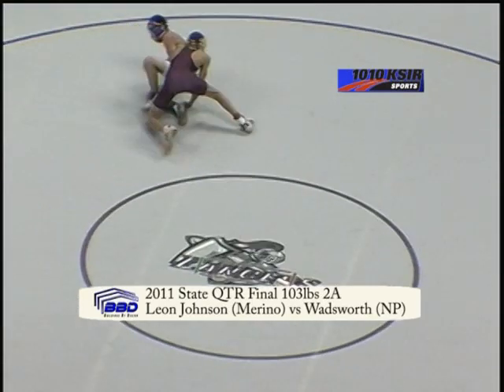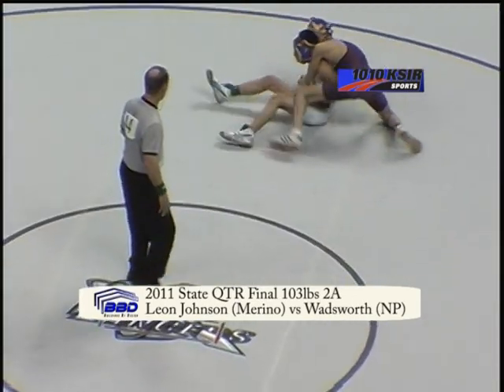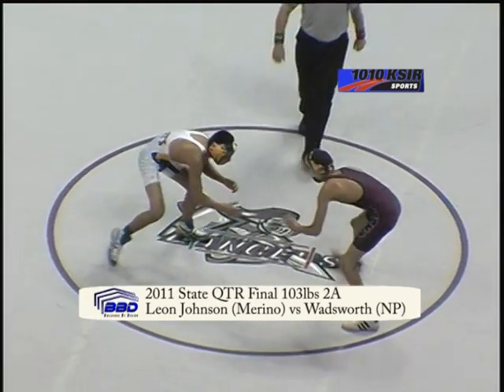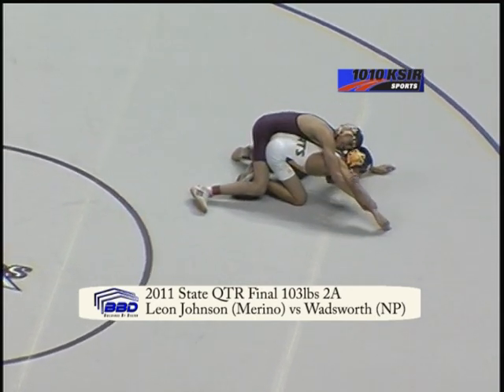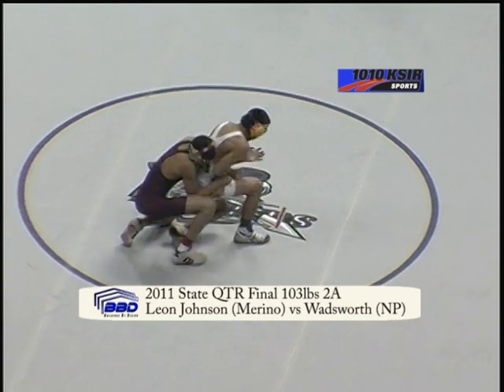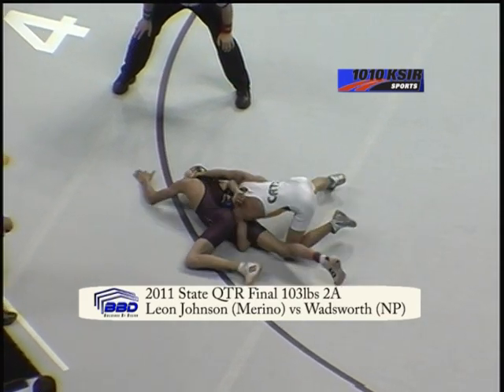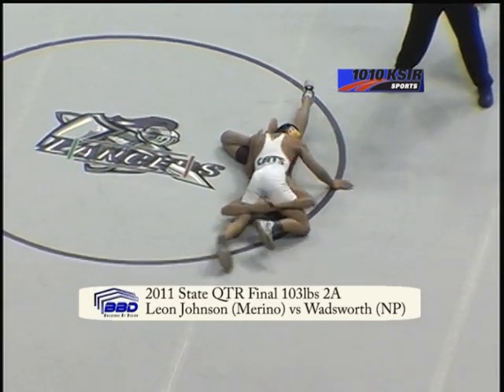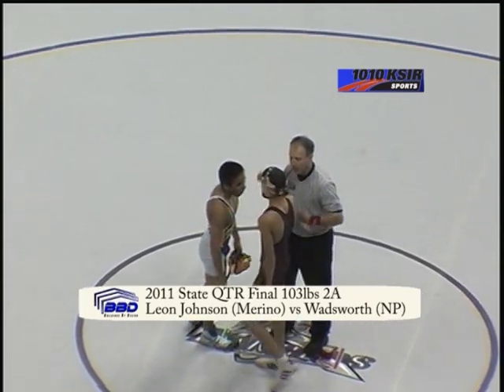QTR FInal Leon Johnson-Merino